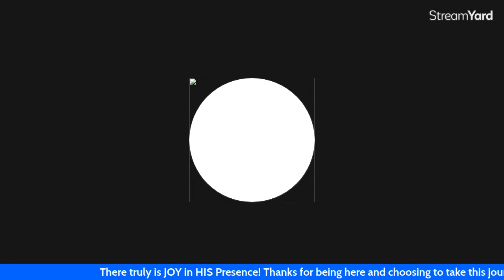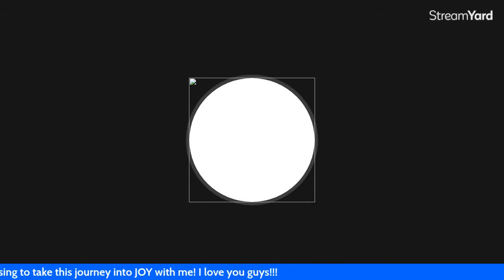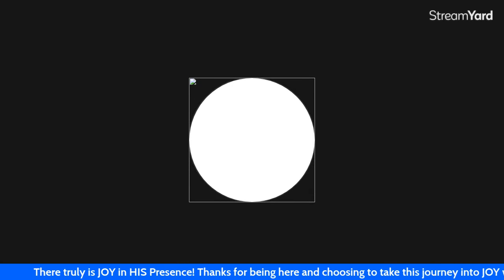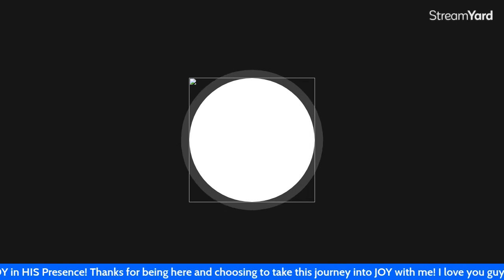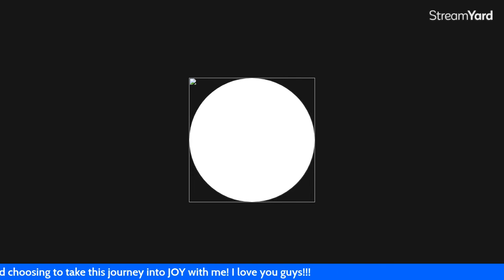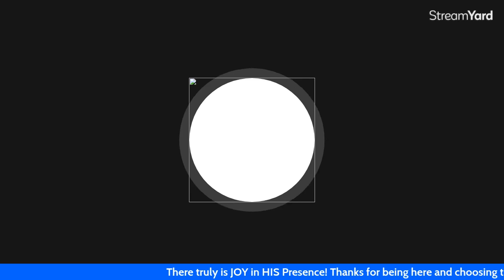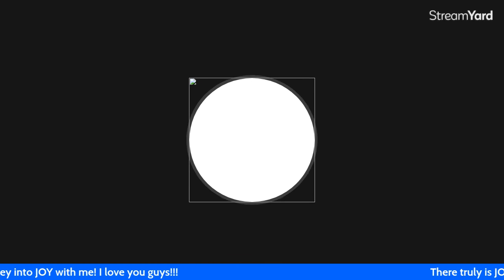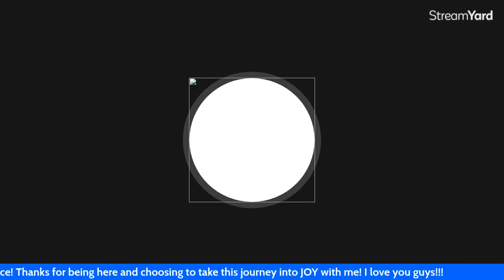Day 13 of our 40 Day Journey ~ Joy In His Presence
Hi Everyone! Please join me each day for the next 40 days as we journey into the JOY OF JESUS! May it be the desire of all of our hearts to be used by God and to dedicate our lives fully to HIM this very day and each day ahead! We have a brand new year to live FULLY and WHOLLY in Christ! Let's do this!

If you meet me and forget me You have lost NOTHING,
If you meet Jesus and forget Him You have lost EVERYTHING!

I love you guys and Jesus loves you so so so so so much more!  Thank you for stopping by!  May God get ALL the glory!